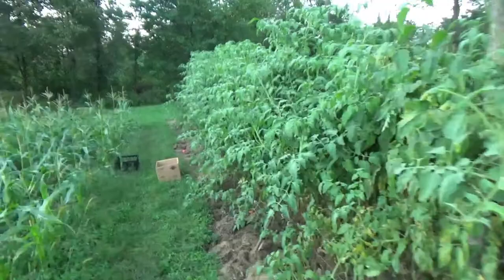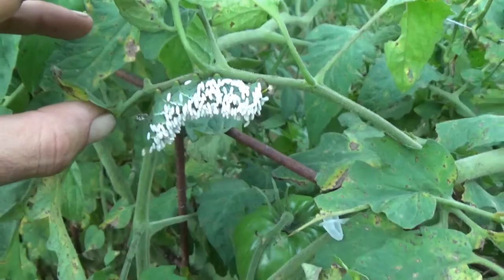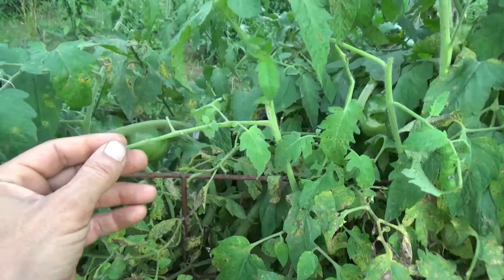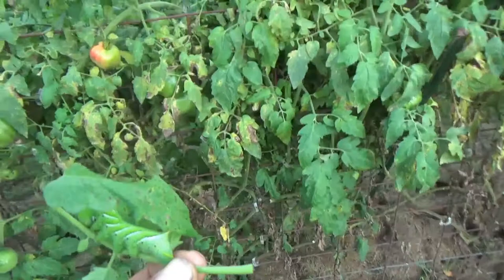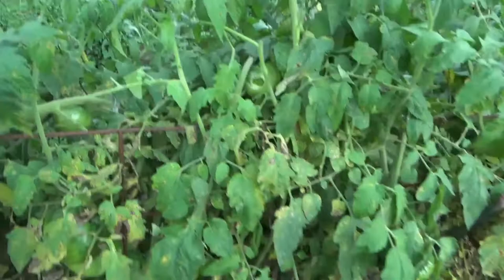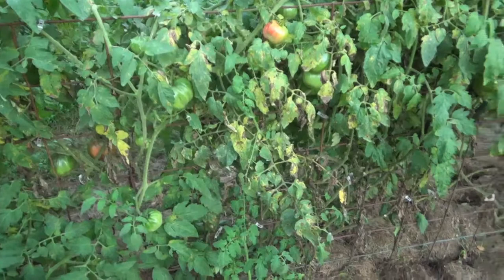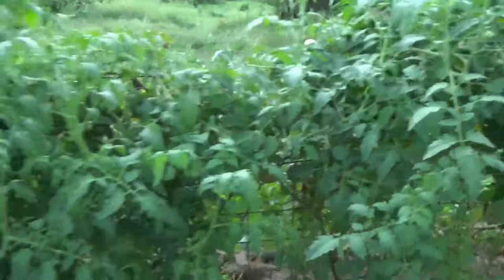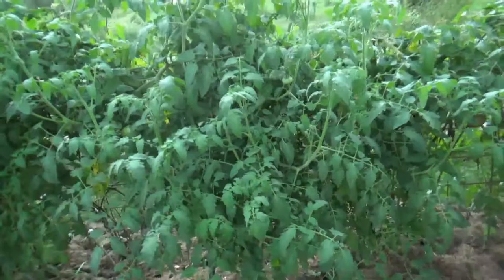Tomato or Tobacco Horn Worm Identification Discussion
Just a close-up of a "Tomato" horn worm and discussion of managing them. After some reading, it appears the horn worms here are actually tobacco horn worms.